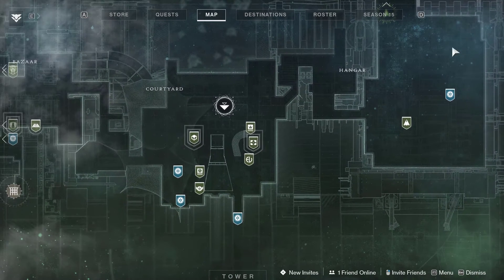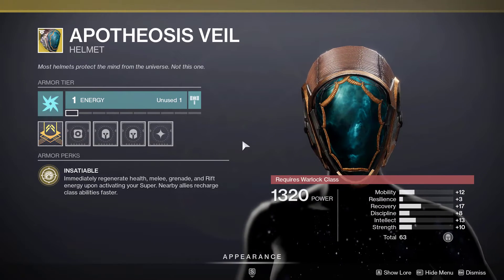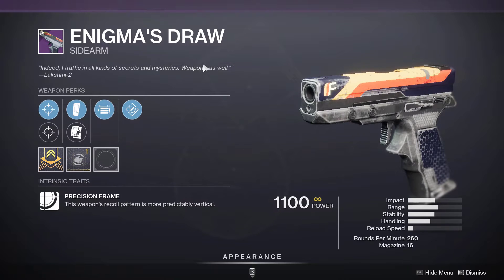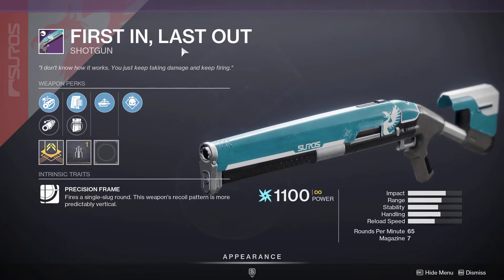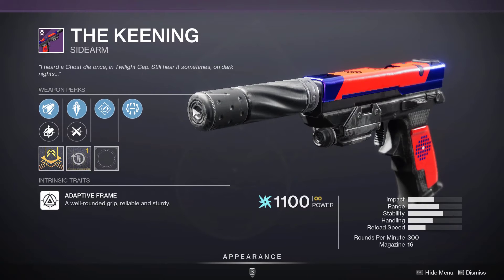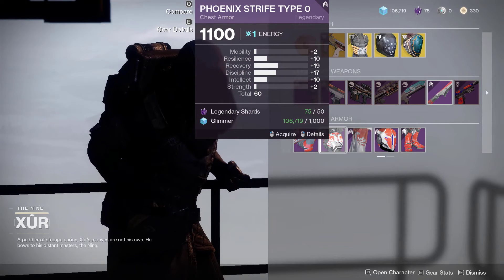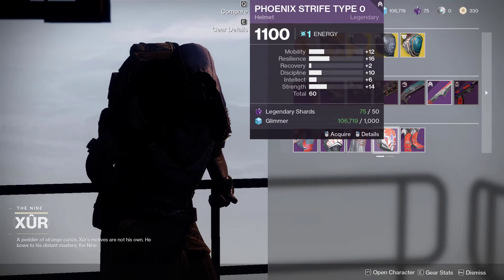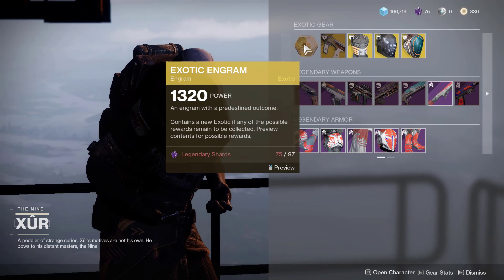What is Xur Selling December 3-7 Destiny 2 Beyond Light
xur has disappointed us once again.